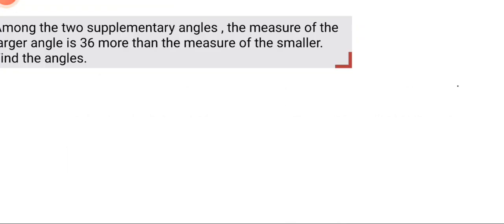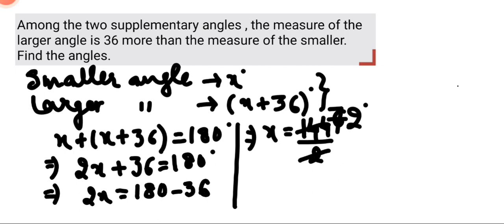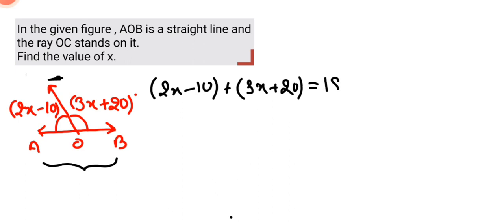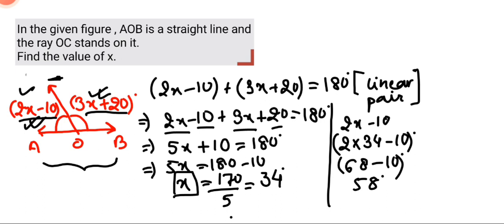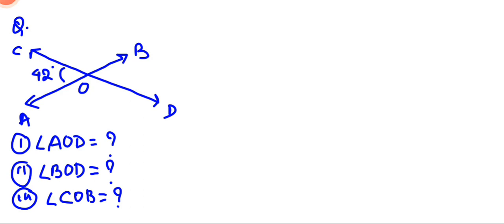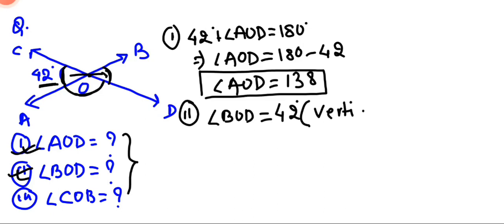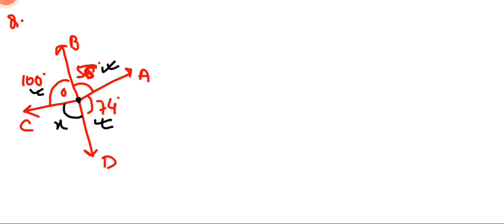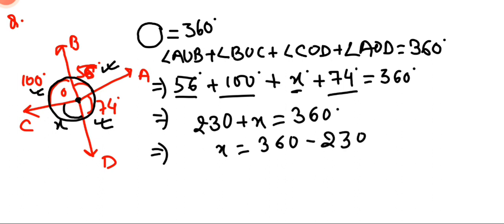LINES AND ANGLES | IMPORTANT QUESTIONS | CLASS 7 | MATH | NCERT | E-PHYSICS BY RAVEESH SIR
IMPORTANT QUESTIONS |
CLASS 7 |
MATH |
NCERT |